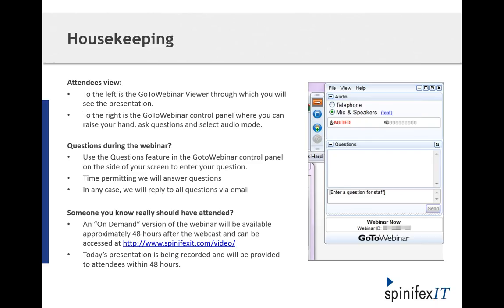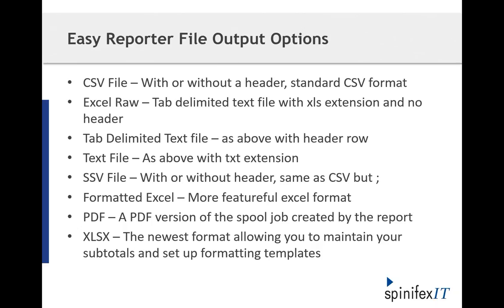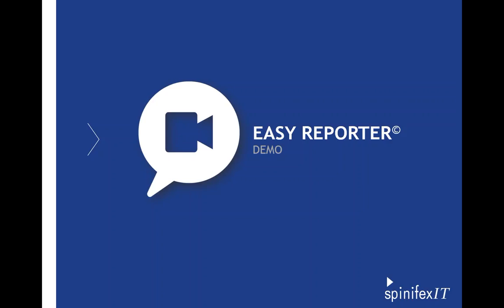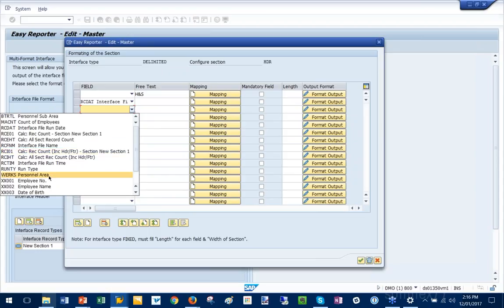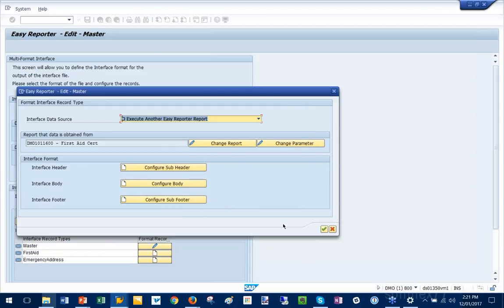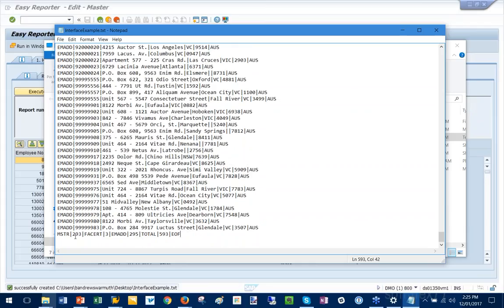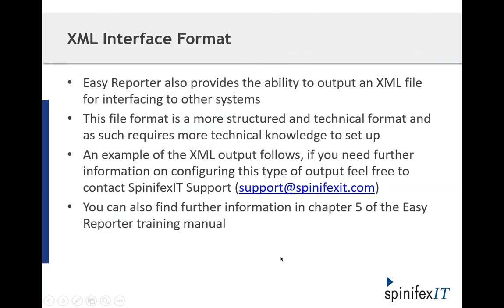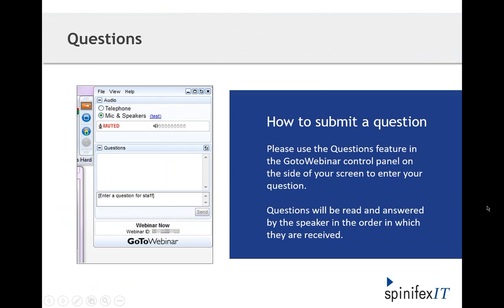SpinifexIT - How to simply build an interface file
Watch this webinar to discover:

1. When it is appropriate to use the Interface File Output option
2. How to configure the interface file layout
3. How to output only updates to streamline data transfers